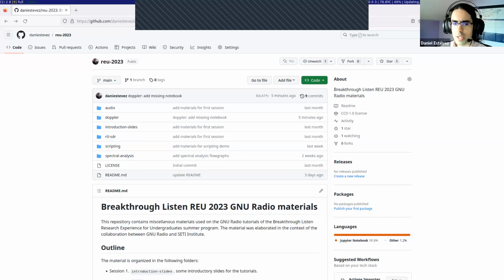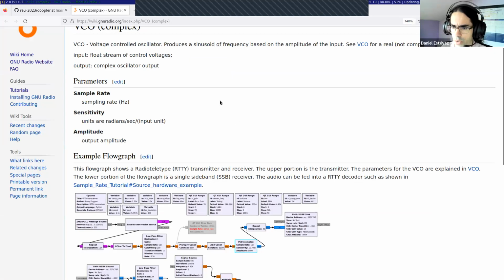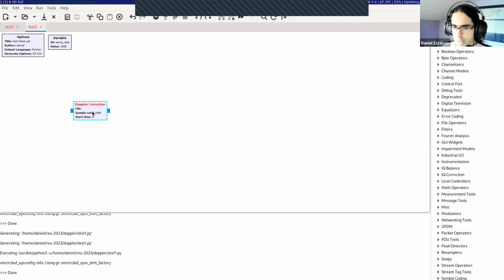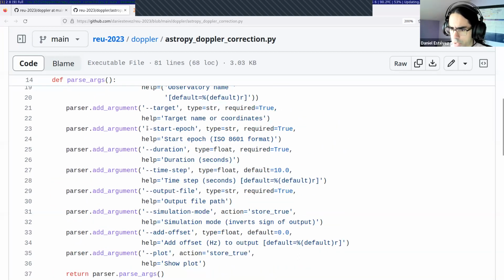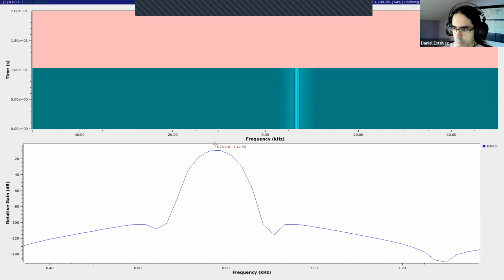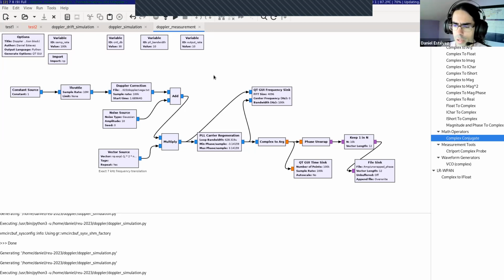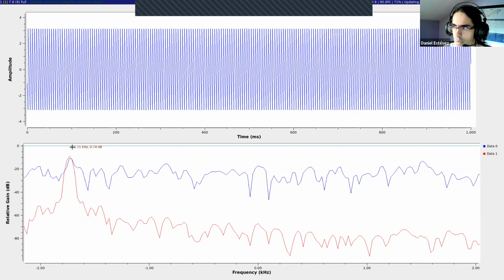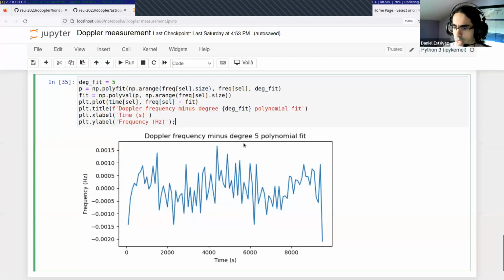Daniel Estévez: GNU Radio Tutorial IV (2023)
Tutorial by Daniel Estévez on Doppler simulation, measurement, and correction using GNU Radio.

From the 2023 tutorials for Berkeley SETI Research Center interns.